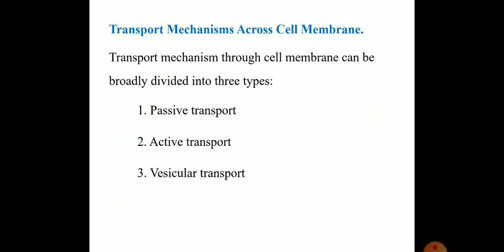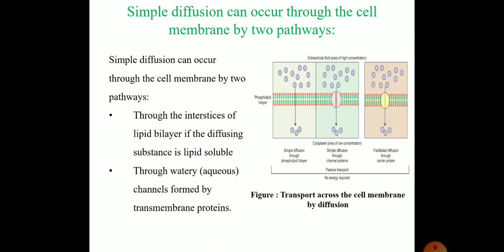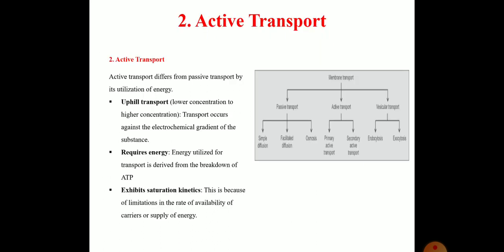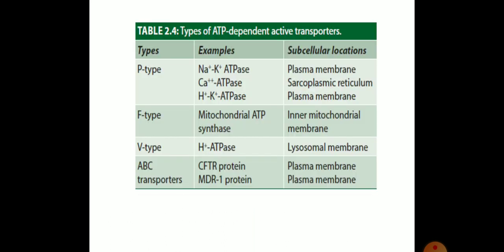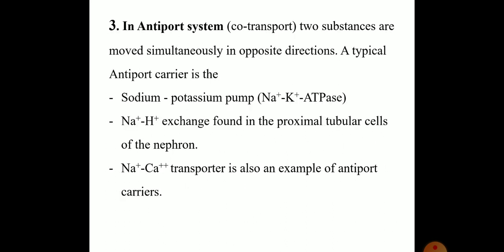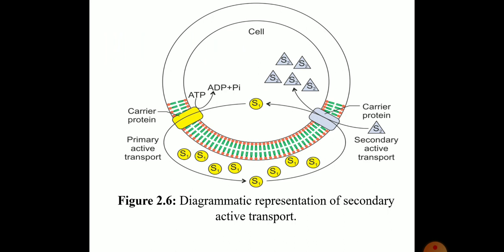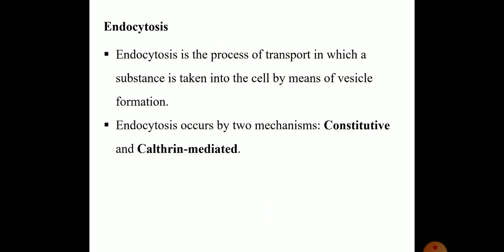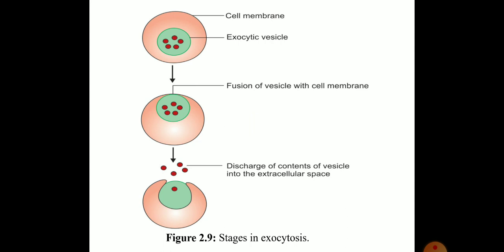Membrane transport - Dr.M.A.Rahman